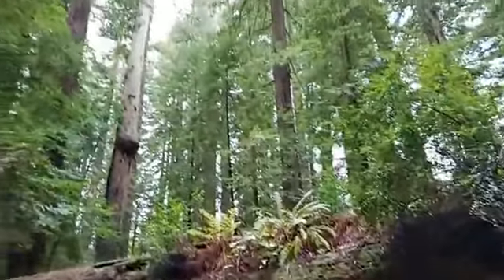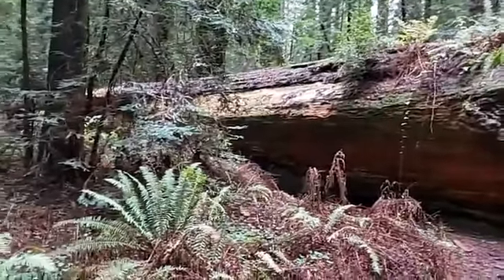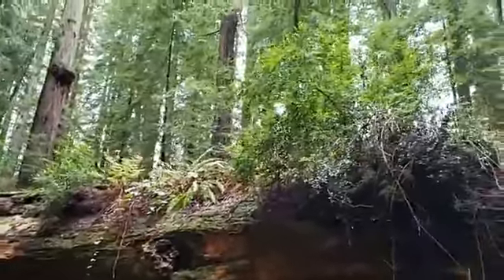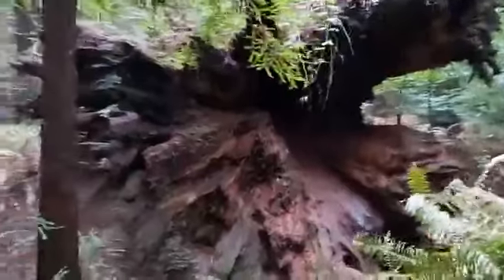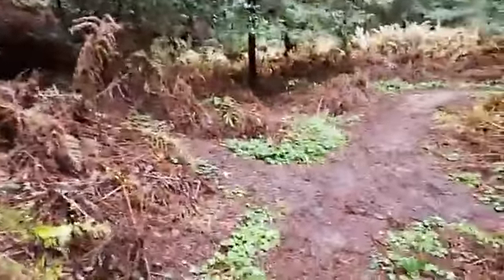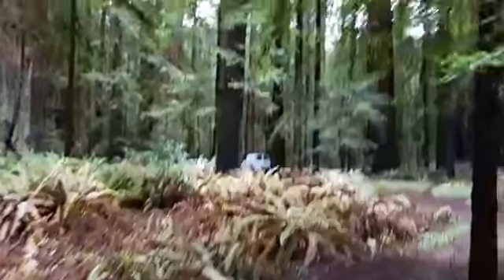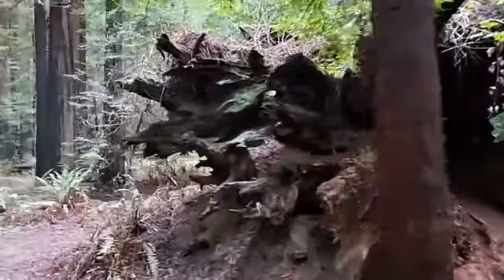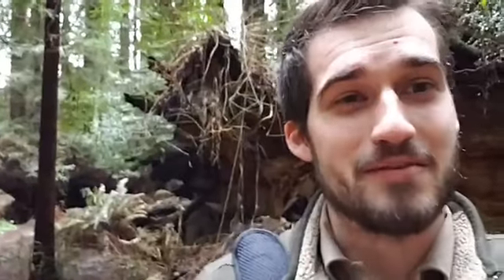When a redwood falls it brings life to the forest!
A dead tree is more than just fallen logs, it's habitat! Explore vibrant nurse logs with interpreter Kyle at Humboldt Redwoods State Park.